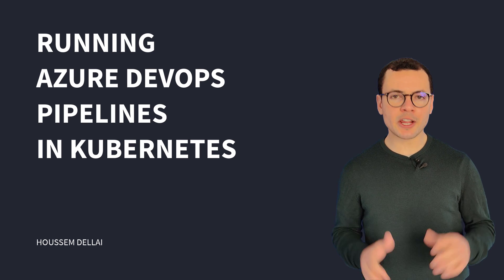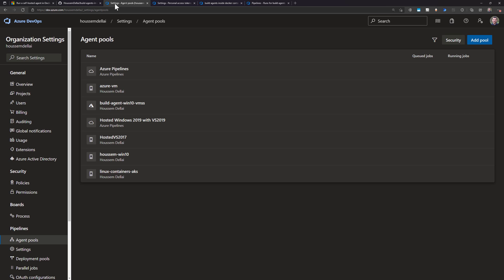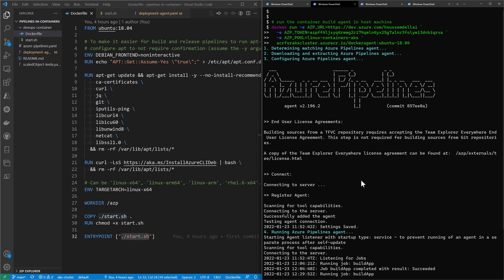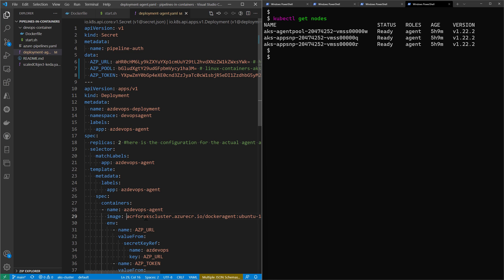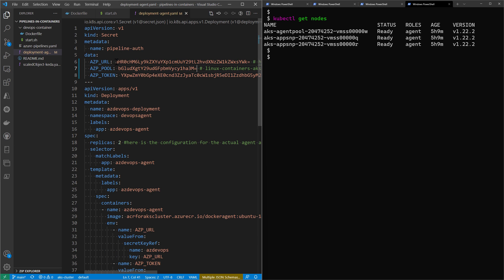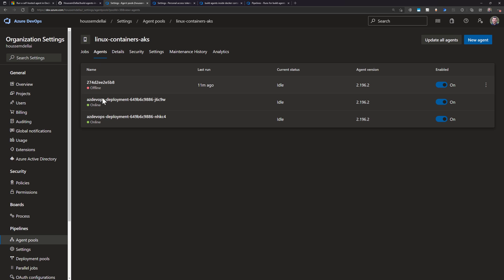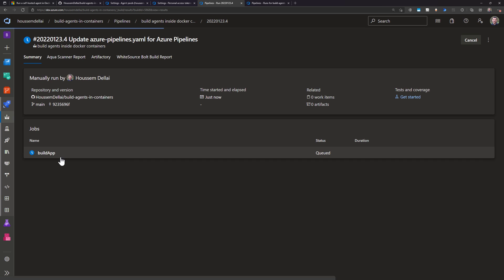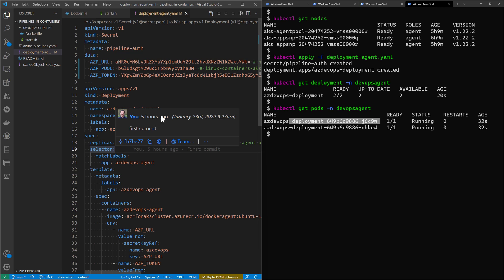Run DevOps Pipelines in Kubernetes